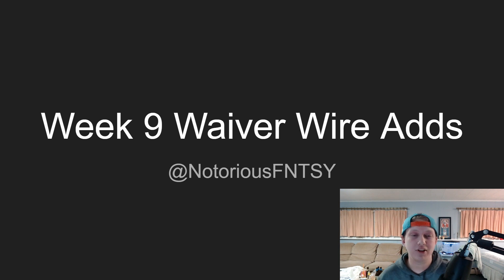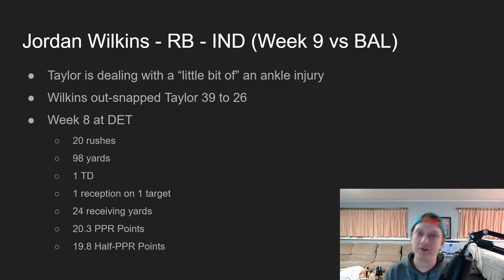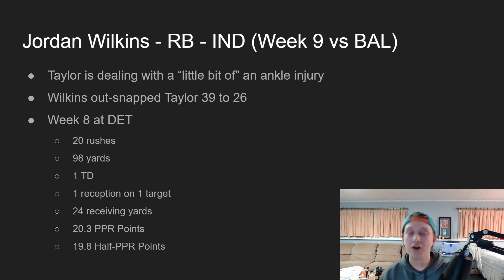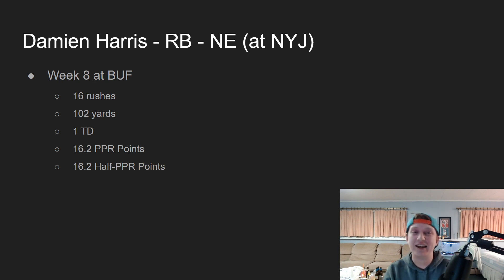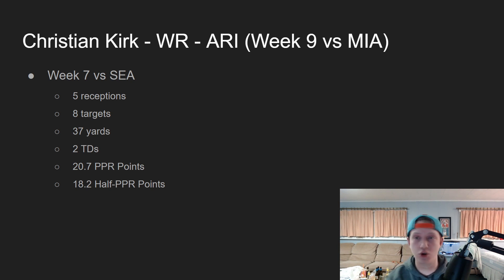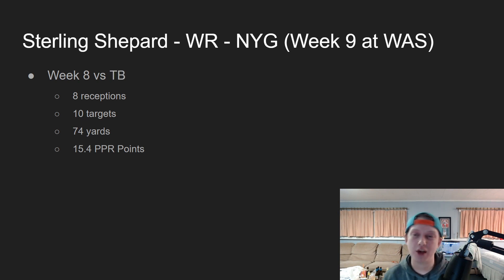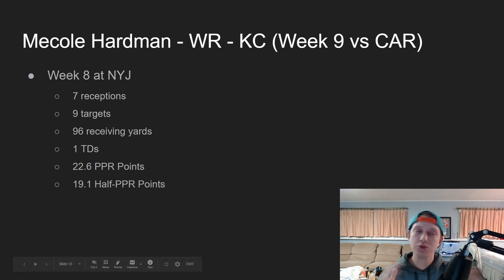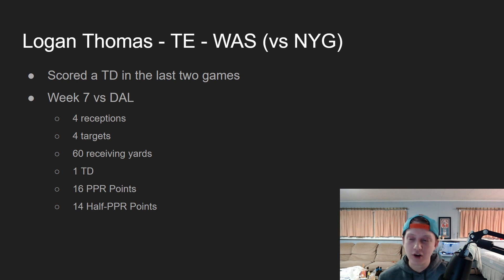2020 Fantasy Football - Week 9 Waiver Wire Adds - Fantasy Football Advice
2020 Fantasy Football - Week 9 Waiver Wire Adds - Fantasy Football Advice

In this video I talk about players that I am targets on the waiver wire for fantasy football 2020 week 9. I talk about the reasoning to why I like each player of of waivers. I talk about every position RB,WR and TE in this video.

Drafters code "notorious" for 50 percent deposit bonus up to 100 dollars with a 10x rollover on the bonus withdrawal